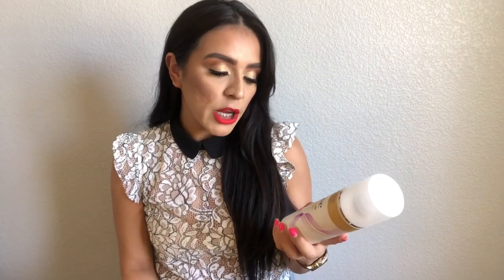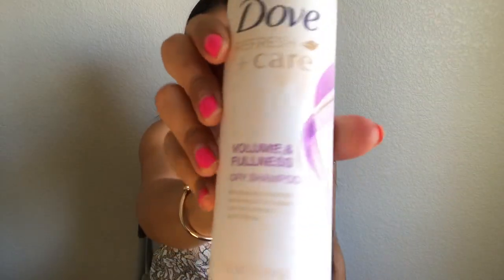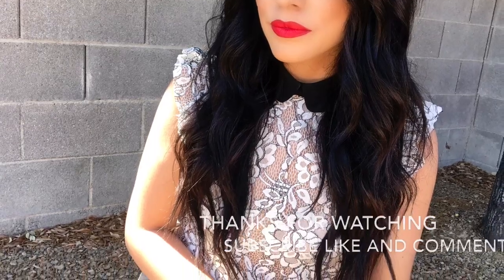Glam beach waves tutorial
Thank you guys for watching. I really enjoyed doing a hair tutorial. I love makeup. But I also love doing my hair. So you can be part of the Makeuplove channel.

⭐️DOVE: Flexible hold hairspray (4)
⭐️DOVE: Volume and fullness dry shampoo
⭐️Professional Sebastian: Lightweight control hairspray
⭐️Matrix Biolage: Texturizing styling hairspray